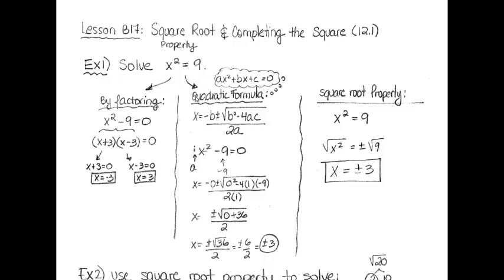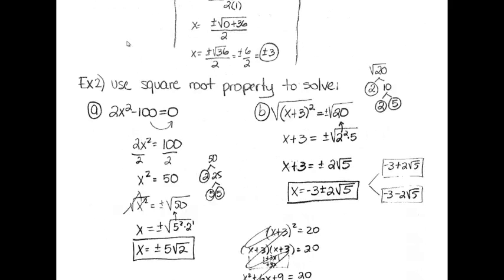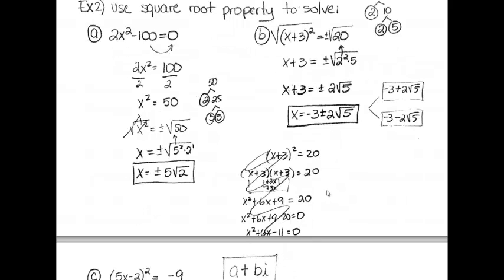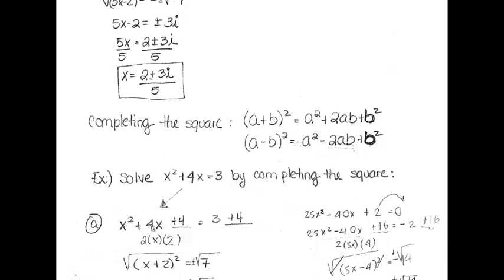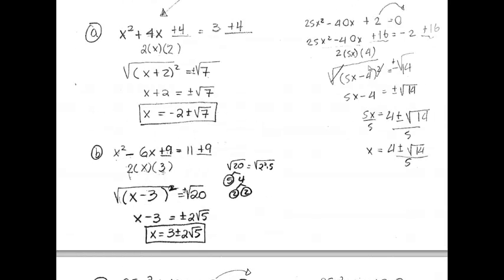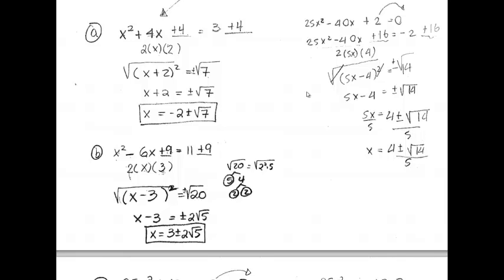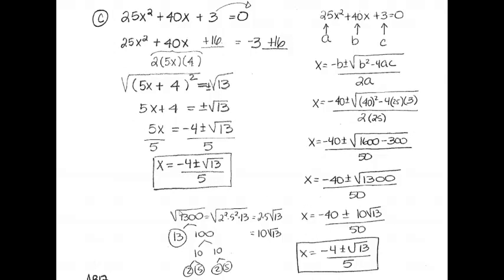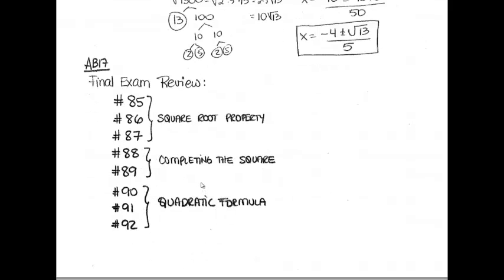LESSON B17 SQUARE ROOT PROPERTY AND COMPLETE THE SQUARE